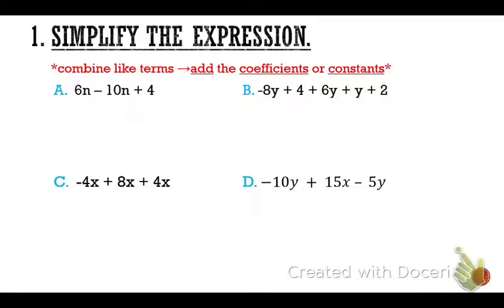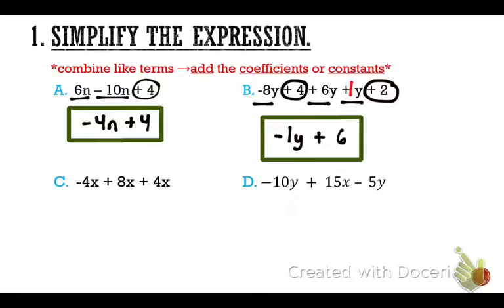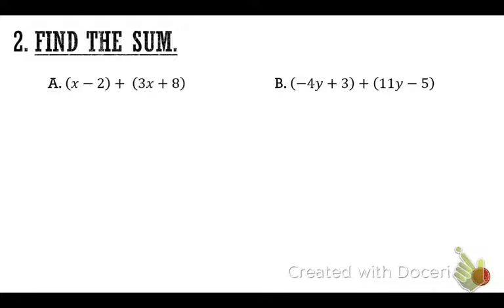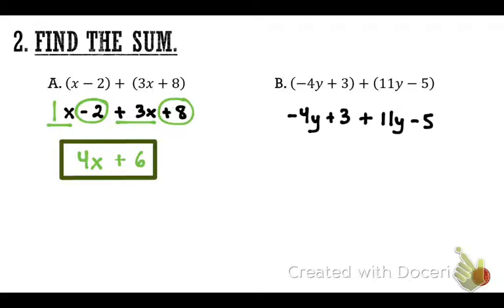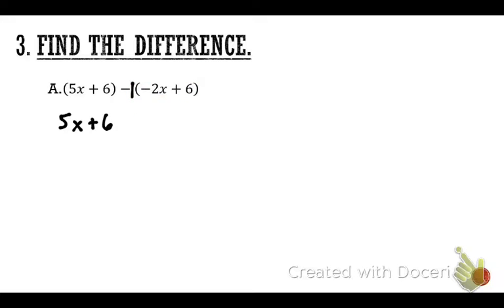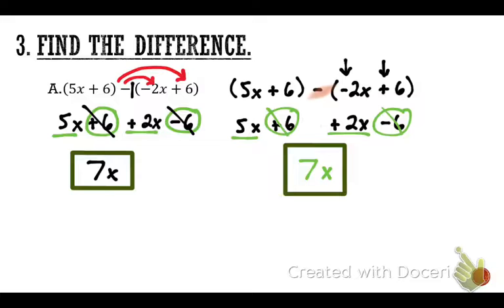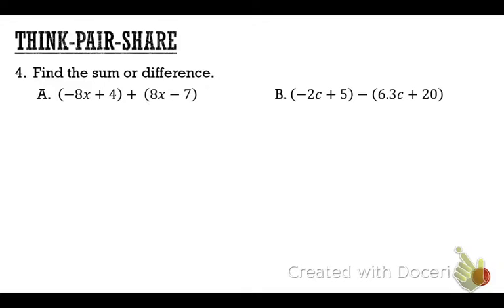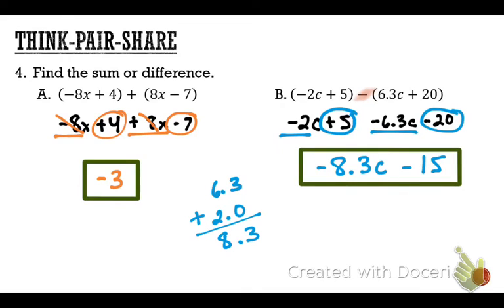Chapter 3&4 Review: Day 1